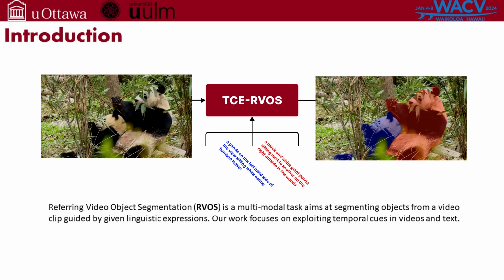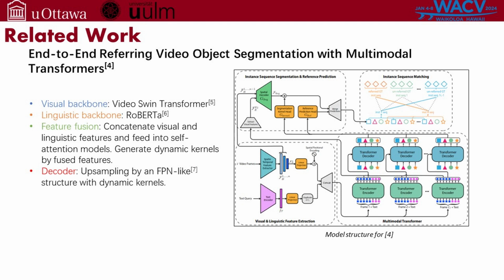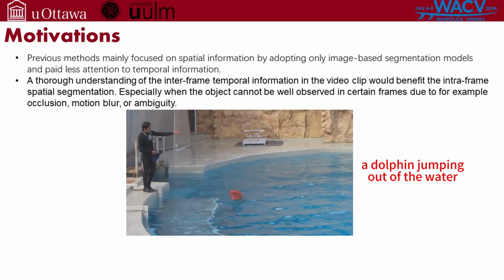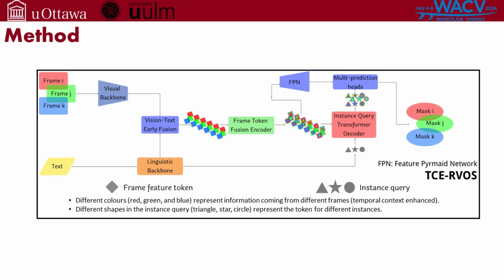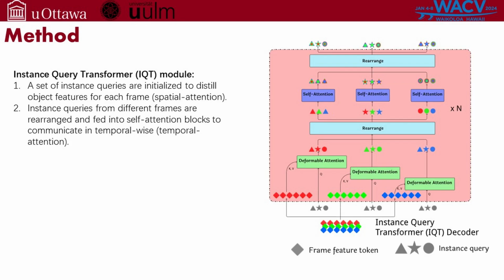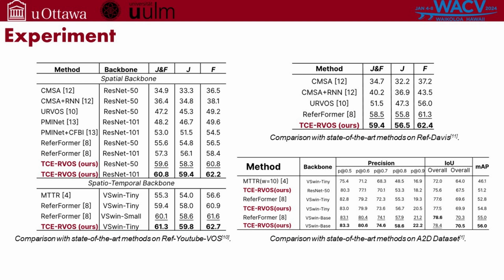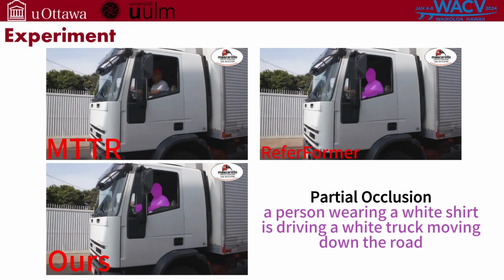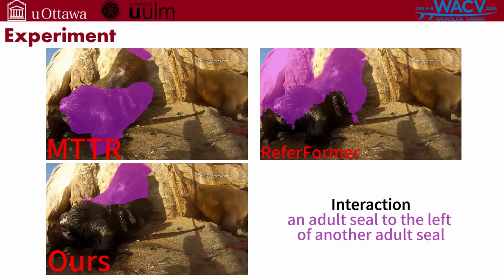Temporal Context Enhanced Referring Video Object Segmentation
Authors: Xiao Hu; Basavaraj Hampiholi; Heiko Neumann; Jochen Lang
Description: The goal of Referring Video Object Segmentation is to extract an object from a video clip based on a given expression. While previous methods have utilized the transformer's multi-modal learning capabilities to aggregate information from different modalities, they have mainly focused on spatial information and paid less attention to temporal information. To enhance the learning of temporal information, we propose TCE-RVOS with a novel frame token fusion (FTF) structure and a novel instance query transformer (IQT). Our technical innovations maximize the potential information gain of videos over single images. Our contributions also include a new classification of two widely used validation datasets for investigation of challenging cases. Our experimental results demonstrate that TCE-RVOS effectively captures temporal information and outperforms the previous state-of-the-art methods by increasing the J&F score by 4.0 and 1.9 points using ResNet-50 and VSwin-Tiny as the backbone on Ref-Youtube-VOS, respectively, and +2.0 mAP on A2D-Sentences dataset by using VSwin-Tiny backbone.